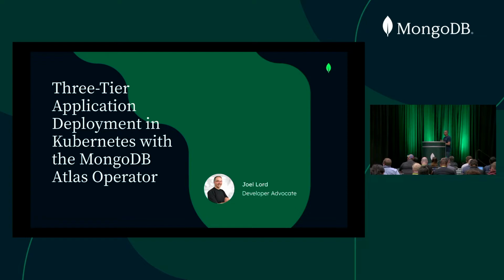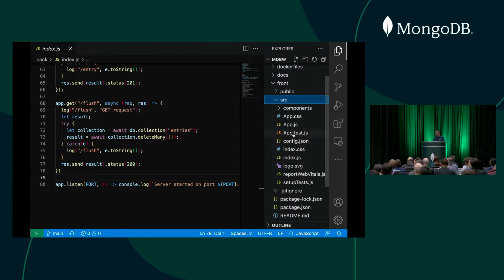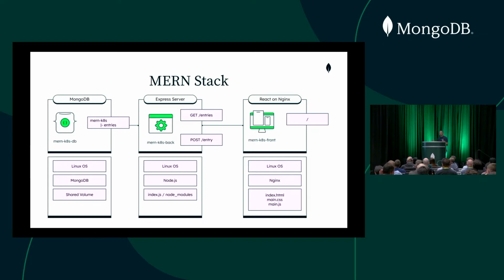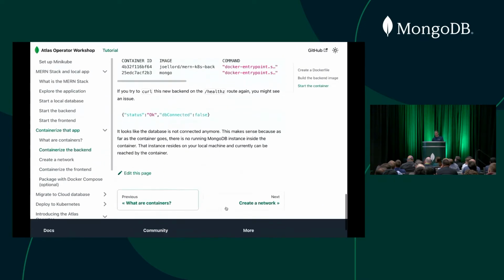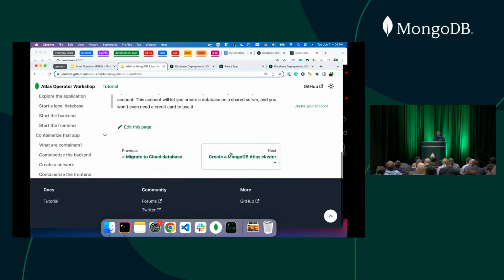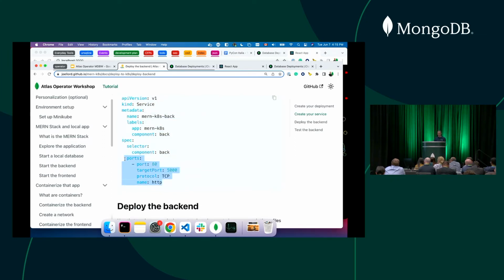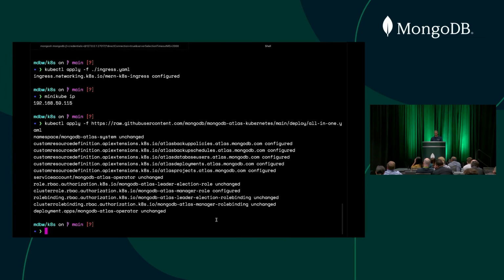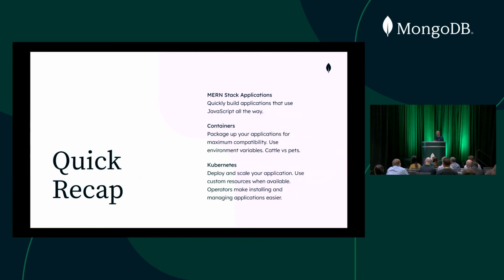Three-Tier Application Deployment in Kubernetes with the MongoDB Atlas Operator (MongoDB World 2022)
Deploying and managing databases can be tricky. It gets even more problematic when you need to manage large databases scattered across multi-clouds. Thankfully, tools like MongoDB Atlas make all of this management easier. However, how do you take a SaaS product and integrate it with your existing Kubernetes cluster? This is where the MongoDB Atlas Operator comes into play. In this workshop, you'll learn about MongoDB Atlas, how to set up a three-tier application locally, and how to deploy everything into a Kubernetes cluster with the Atlas Operator.